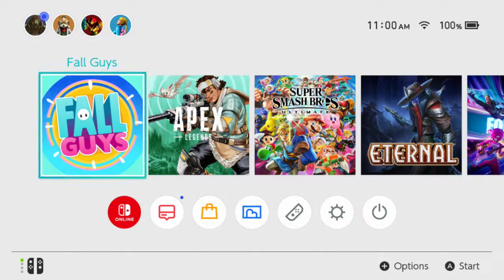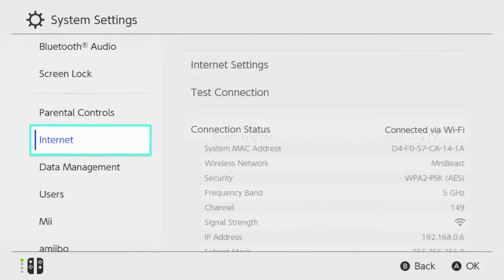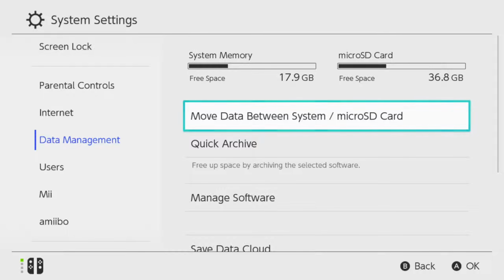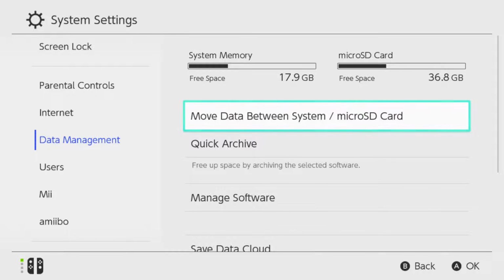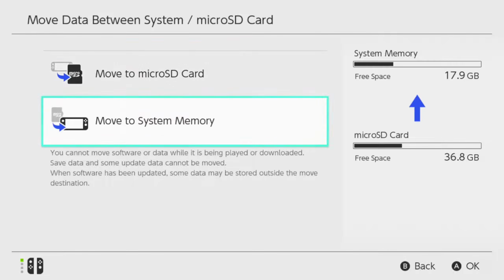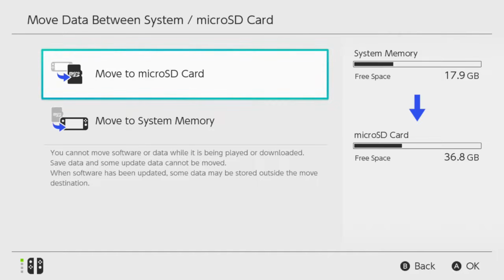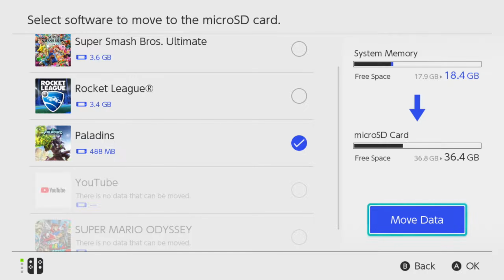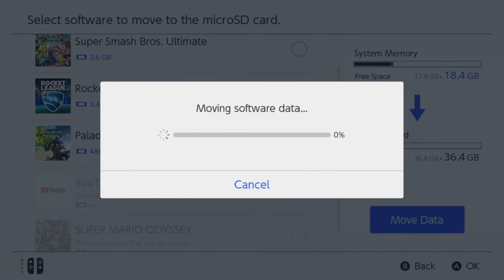How to Move Games Between System Memory and SD Card Storage on Nintendo Switch (Easy Tutorial)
To move games between system memory and SD card storage on your Nintendo Switch, follow these steps:

Open System Settings from your Switch’s Home screen (the cogwheel icon).
Scroll down and choose Data Management.
Select Move Data Between Console/microSD Card.
Choose Move to microSD card.
Select the game(s) you want to transfer.
Click Move Data.

Now the game will download to your microSD card, freeing up storage space on your system memory. You can also use the same process to move data from the microSD card back to the system memory if needed1. Enjoy gaming! 🎮👾

If you prefer a more detailed guide, you can also transfer data between microSD cards using a computer. Here’s how:

Remove the original microSD card from the Nintendo Switch console.
Insert the microSD card with the Nintendo Switch data into a microSD card reader/writer connected to your PC.

Open Windows Explorer (for PC) and access the microSD card.
Highlight the data and drag it to your desktop.

If you’re moving content to a new microSD card, be sure to format the new card per Nintendo’s recommendations.

Eject the first microSD card, then insert the second microSD card into the slot or reader/writer.

Using Windows Explorer, access the new microSD card and drag the data from your desktop to it.

Insert the new microSD card back into your Nintendo Switch console.